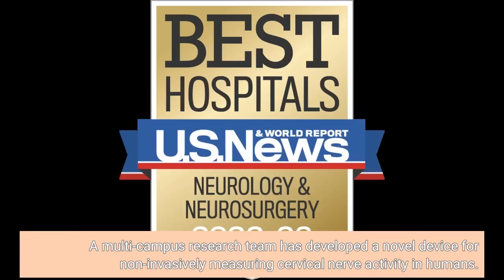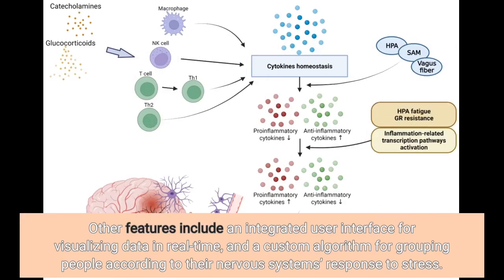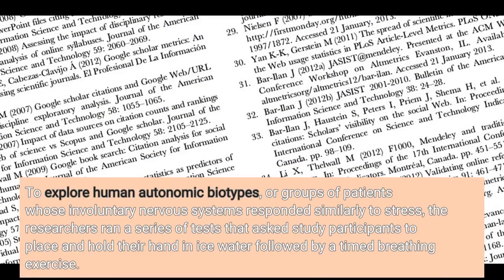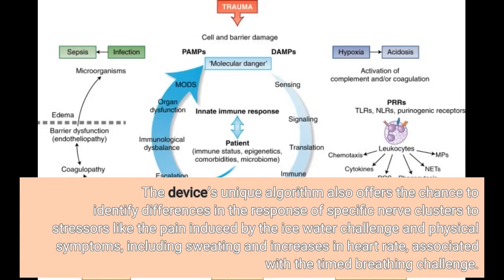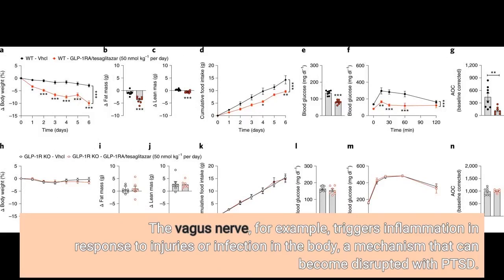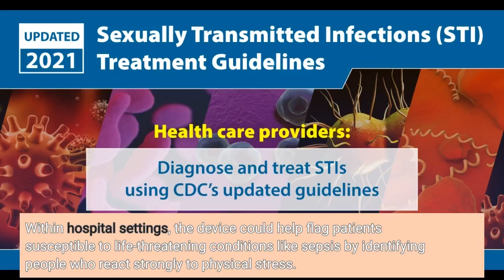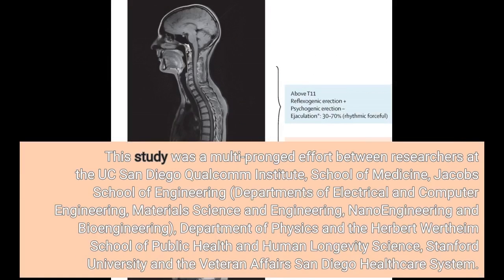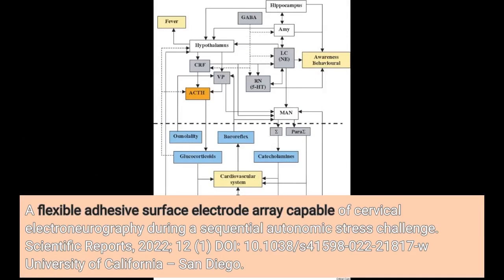Novel device to measure nerve activity for treatment of sepsis, PTSD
A multi-campus research team has developed a novel device for non-invasively measuring cervical nerve activity in humans. The device, described in an article in Scientific Reports, has potential applications for supporting more personalized treatments for sepsis and mental health conditions such as post-traumatic stress disorder (PTSD). “With this newly developed device we (for the first time) identified cervical electroneurographic evidence of autonomic (fight or flight vs rest and digest) biotypes that were remarkably consistent across different challenges to the autonomic or involuntary nervous system,” said the study’s senior author Imanuel Lerman of UC San Diego’s Qualcomm Institute, School of Medicine, and Jacobs School of Engineering, as well as the VA Center of Excellence for Stress and Mental Health.
The device features a flexible array of electrodes that stretch from the lower front to the upper back of the neck, allowing researchers to capture electrical activity across different nerves. Other features include an integrated user interface for visualizing data in real-time, and a custom algorithm for grouping people according to their nervous systems’ response to stress. A Safer, Less Invasive Way to Study the Nervous System In the past, the more reliable ways of measuring nerve activity in the neck called for surgically implanted microelectrodes.
Lerman and Todd Coleman of UC San Diego’s Jacobs School and Stanford University set out to create a less risky and invasive means of monitoring this part of the nervous system by adapting existing technology Coleman had developed with co-author Jonas Kurniawan, now a postdoctoral researcher at Stanford. The new, flexible array can be worn up to a day and moves easily with the patient’s head and neck movements for longer, painless monitoring.
To explore human autonomic biotypes, or groups of patients whose involuntary nervous systems responded similarly to stress, the researchers ran a series of tests that asked study participants to place and hold their hand in ice water followed by a timed breathing exercise. The electrode array recorded cervical nerve signaling, termed cervical electroneurography by the team, and heart rate in subjects before and after both the ice water challenge and during the breathing exercise.
Researchers found study participants fell consistently into two distinct biotype groups: those whose neural firing and heart rates increased during both tests, and those who exhibited the opposite trend. The device’s unique algorithm also offers the chance to identify differences in the response of specific nerve clusters to stressors like the pain induced by the ice water challenge and physical symptoms, including sweating and increases in heart rate, associated with the timed breathing challenge.
“The results are exciting. Our newly developed sensor array was found capable of recording autonomic nervous system activity,” said Coleman. “We were pleasantly surprised to observe consistent autonomic response across stress test challenges, i.e., the cold pressor test and the deep breathing challenge. More work is needed to demonstrate our sensor capabilities in larger populations.” Toward a Future of Personalized Medicine Although the electrode array cannot identify the exact nerves that fire in response to the stress and pain of the cold water challenge, researchers hope it will someday aid in diagnosing and treating conditions that include PTSD and sepsis.
The vagus nerve, for example, triggers inflammation in response to injuries or infection in the body, a mechanism that can become disrupted with PTSD. Lerman and colleagues hope their new device can someday assist clinicians in measuring patients’ response to therapy for PTSD, such as deep breathing exercises employed during mindfulness meditation, by monitoring neural firing in the vagus nerve. Already, Lerman is one of a number of researchers using el...